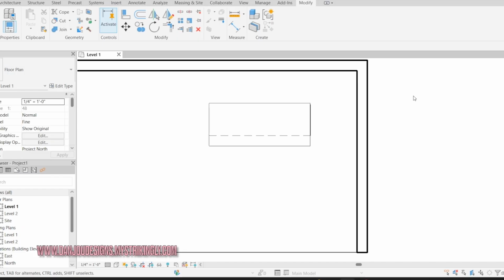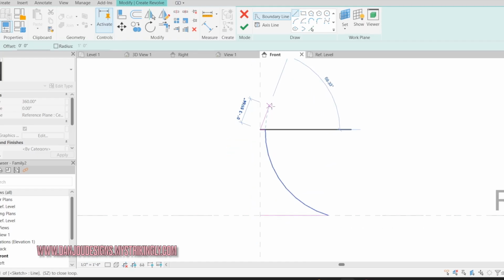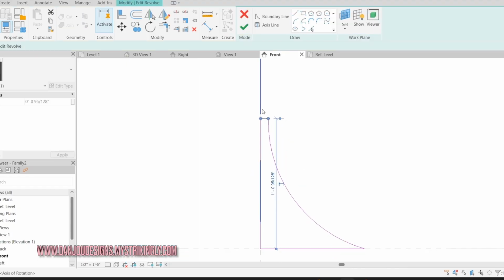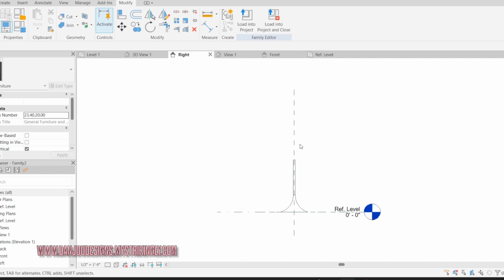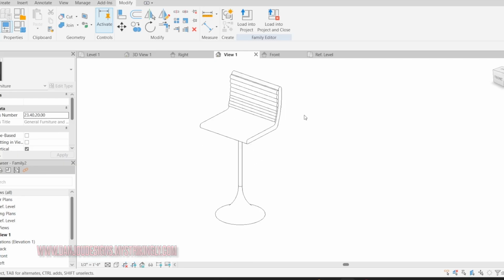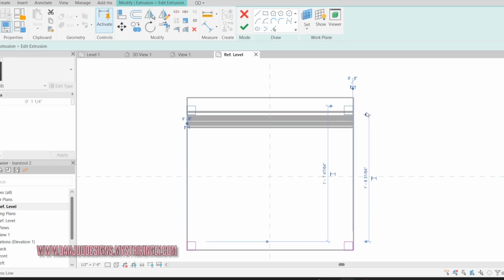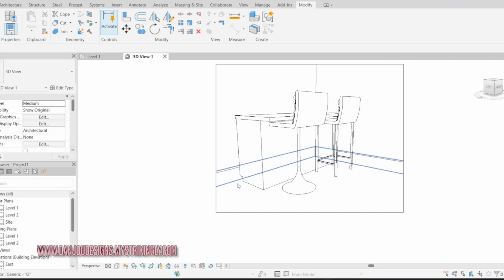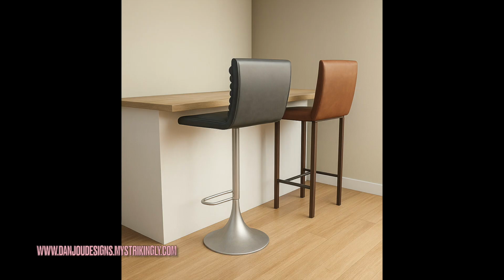HOW TO MAKE BARSTOOLS IN REVIT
Deuteronomy 11:18 “Fix these words of mine in your hearts and minds; tie them as symbols on your hands and bind them on your foreheads.”
Hello viewers! I'm Alexis, a MFA degree candidate in interior design at SCAD. I hope this printing to barstool video was helpful.